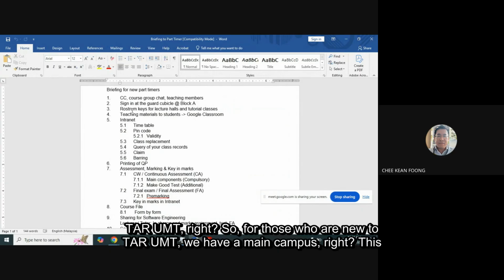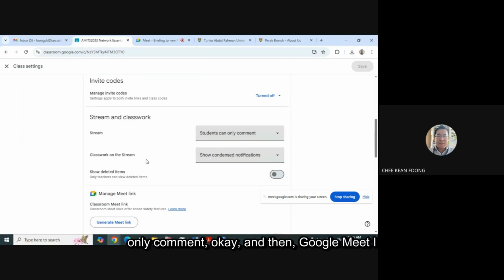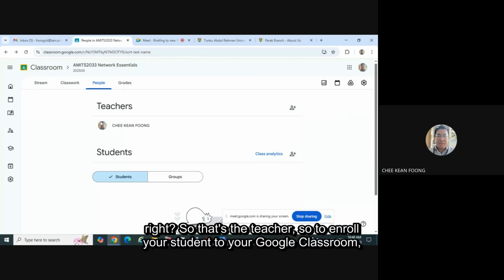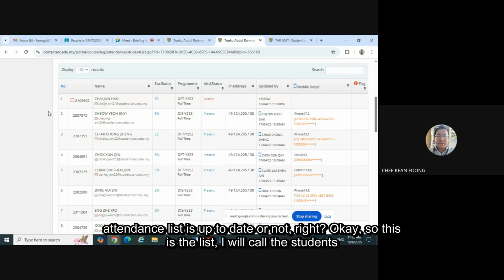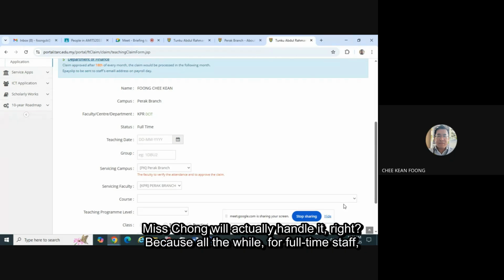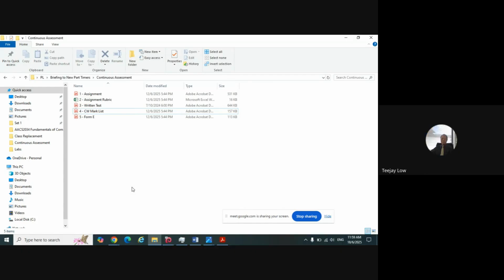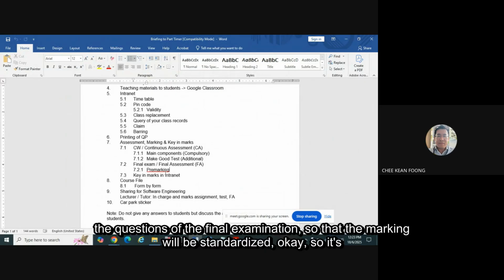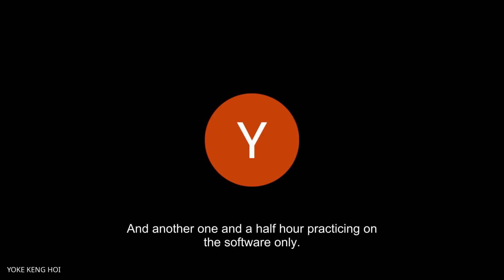Briefing to new PTs